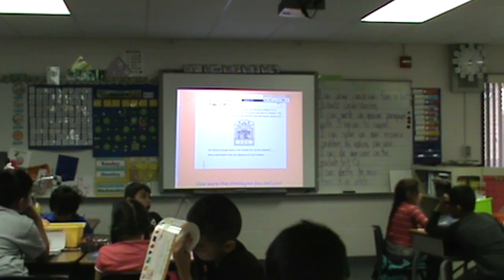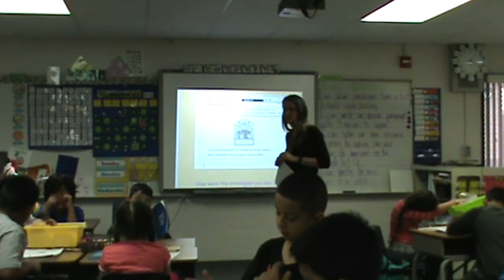Allred 4 2-digit addition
This video is about Allred 4 2-digit addition